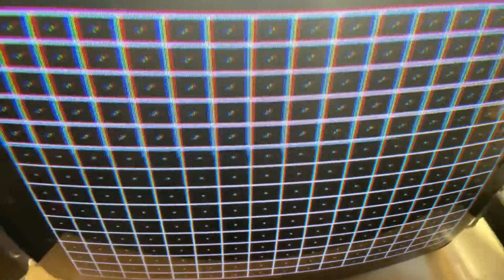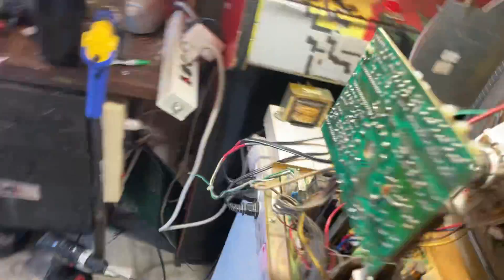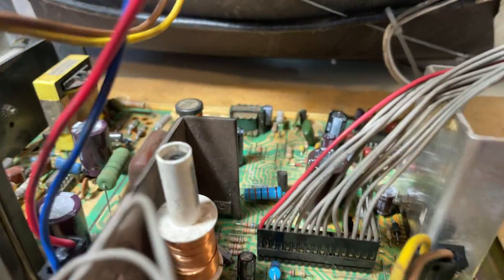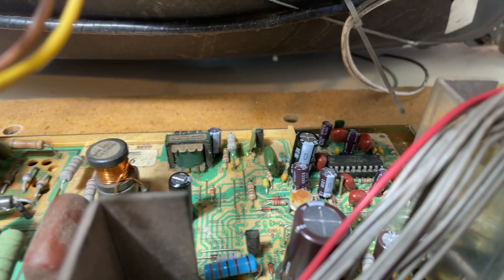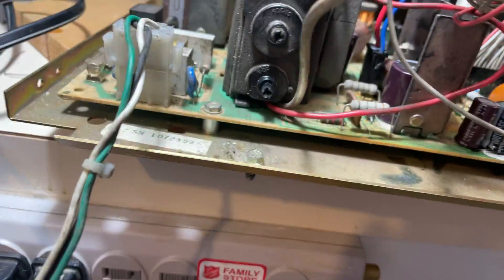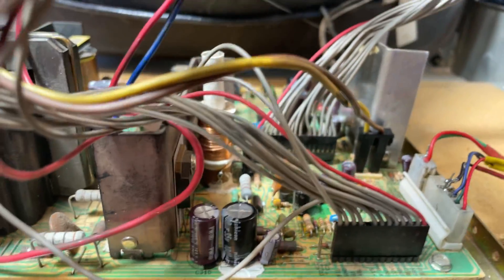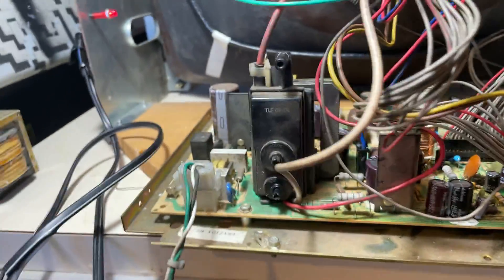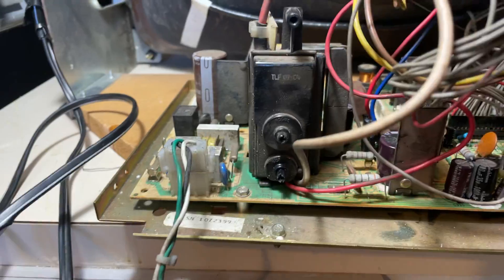U2000 for Erik